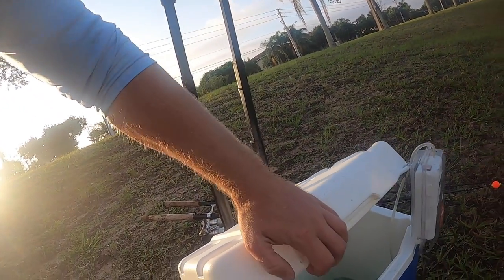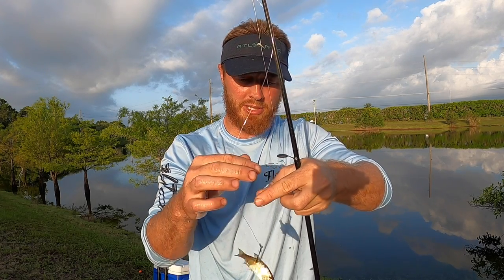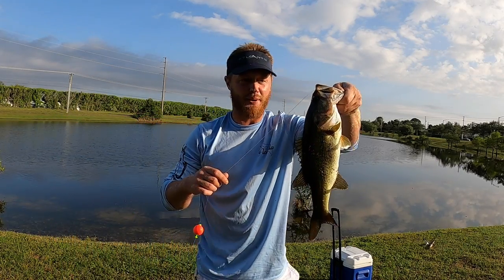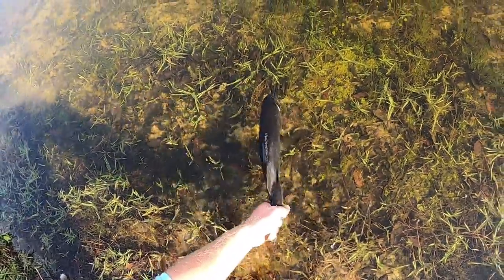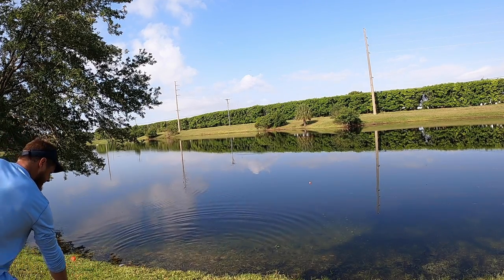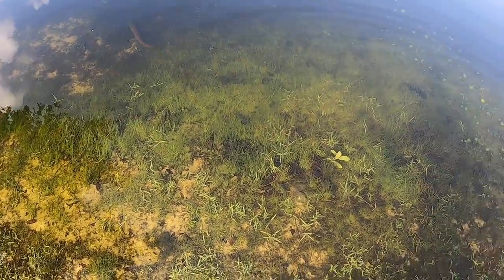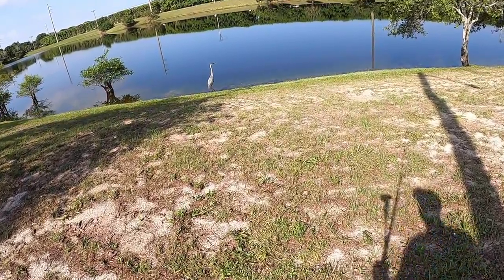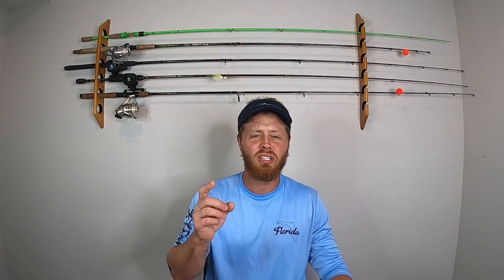Using shiners to catch multiple species of fish!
My buddy left me with some shiners so I had to make a video for everyone. Shiners are really great for kids or people getting into the sport of fishing. I hope everyone enjoys and thank you for all your support!